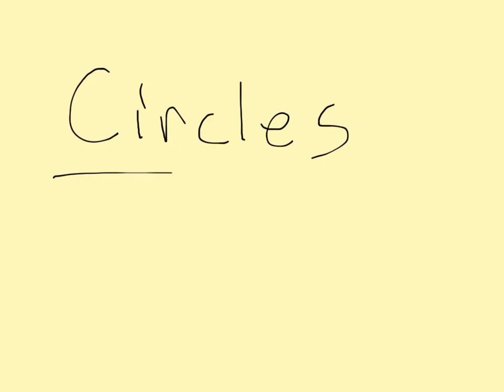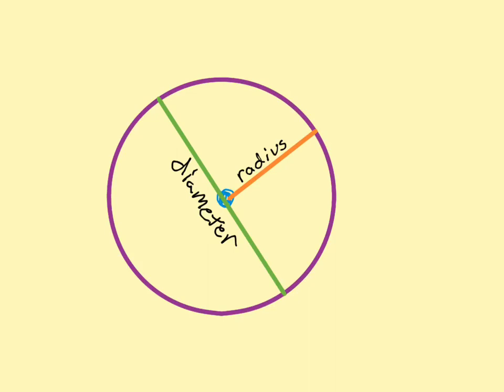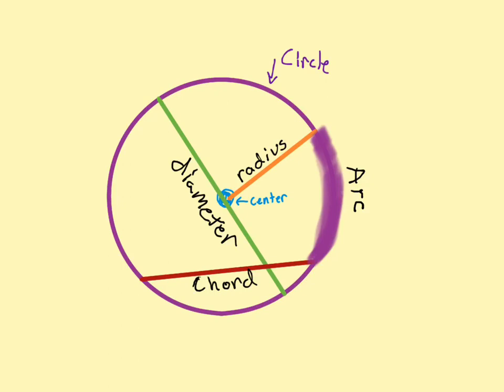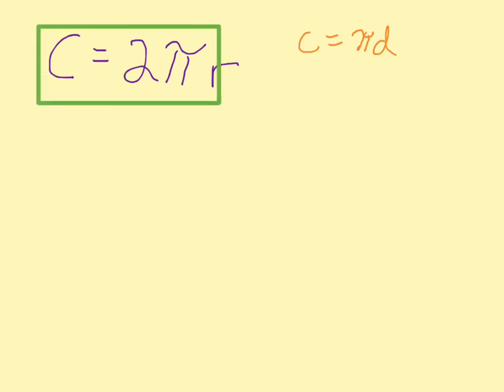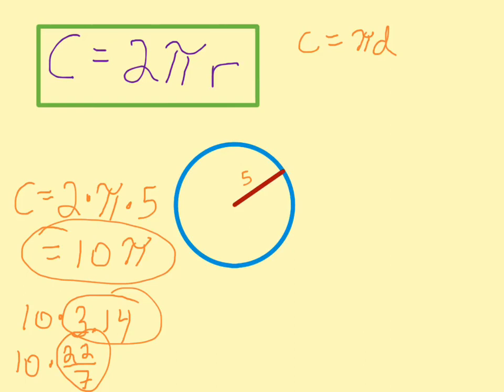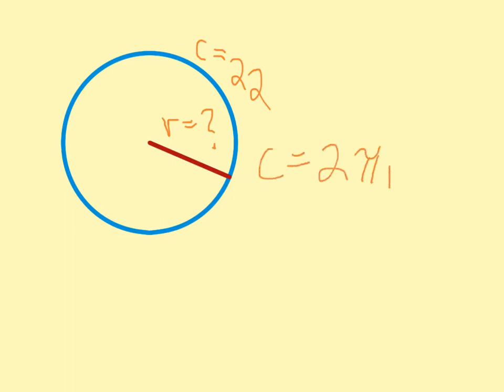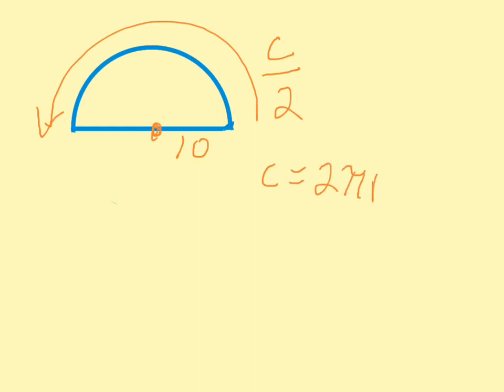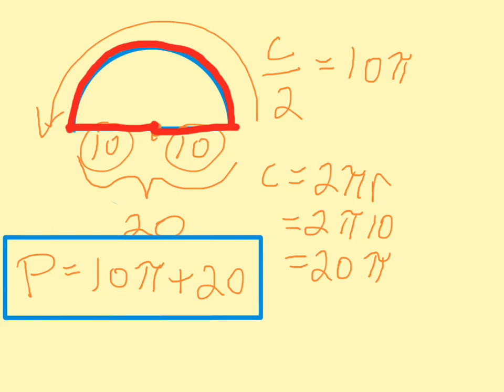Circles and circumference